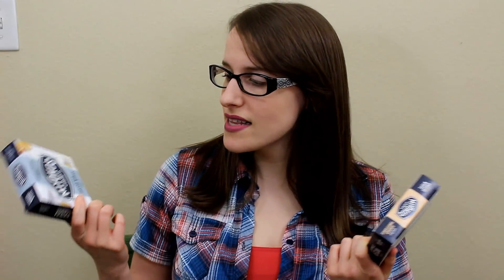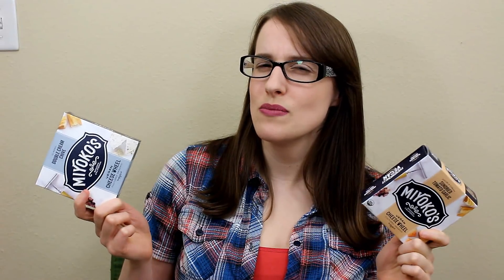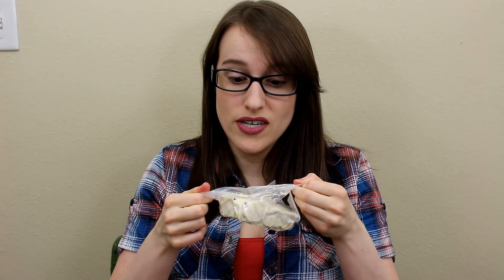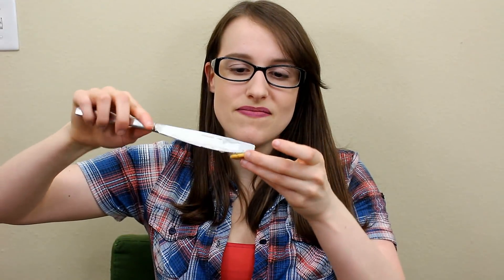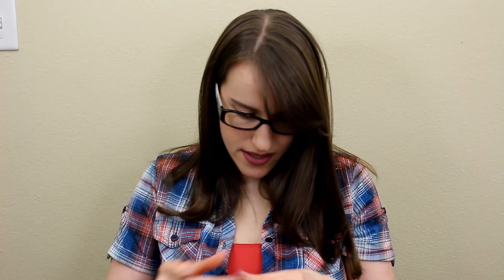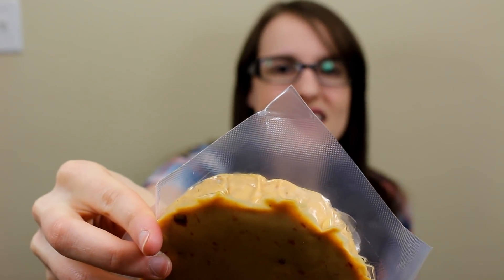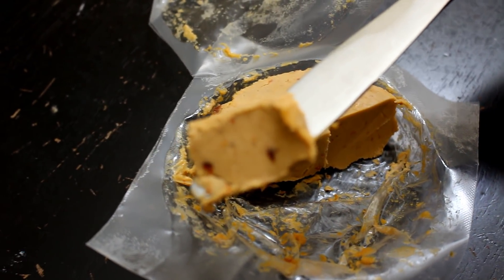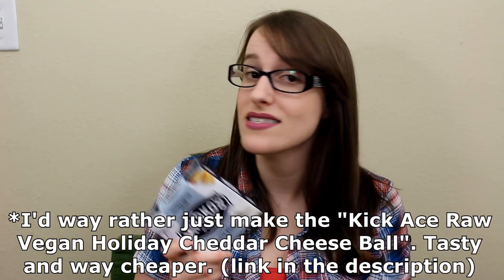Trying Miyoko's Vegan Cheese Wheels (Double Cream Chive & Sundried Tomato Garlic)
*Support an Effective Animal Charity*